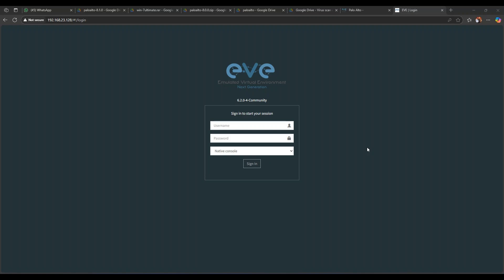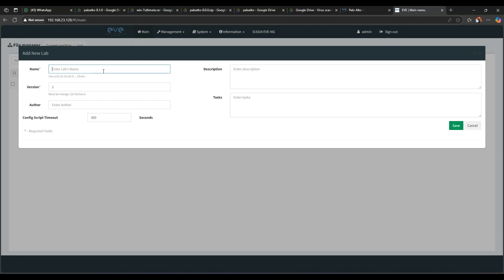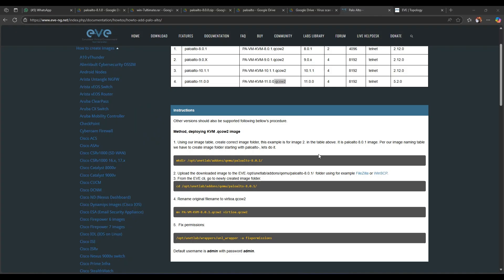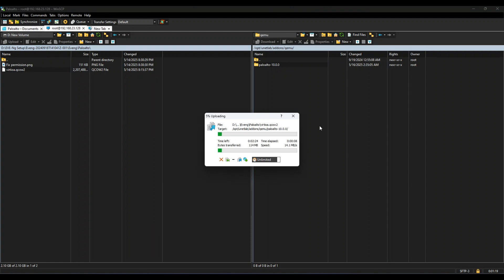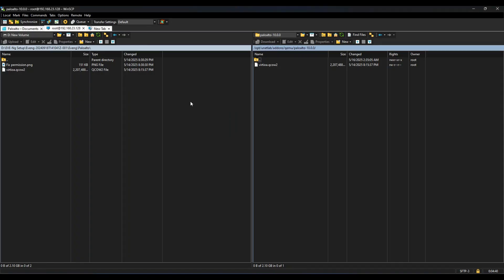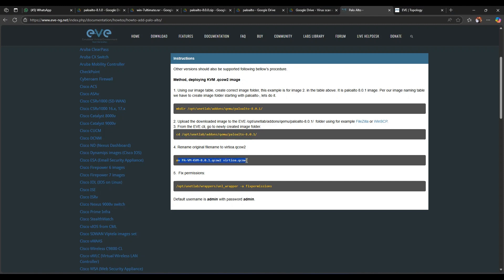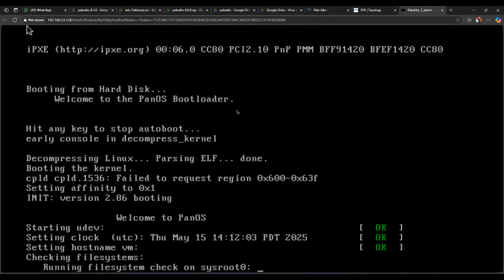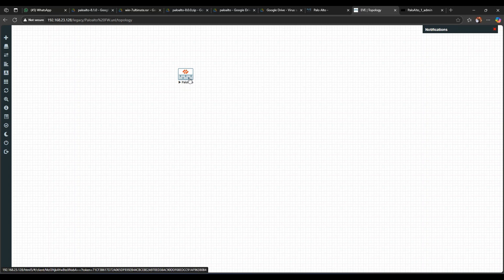Install Palo alto Firewall on EVE NG | Step by Step Guide | Image download link in description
This video is about installation process of palo alto firewall on eve-ng running on Windows 11 machine with VMware workstation.